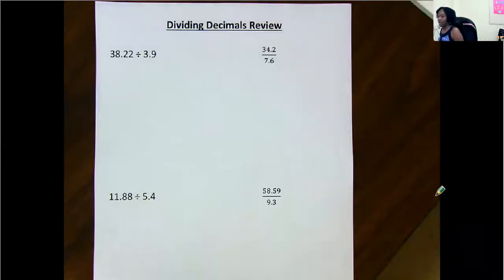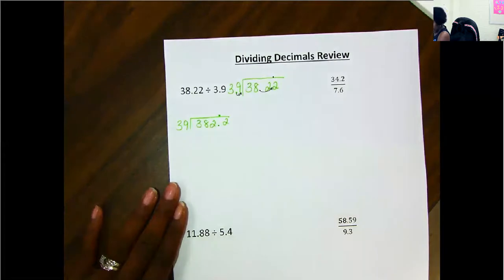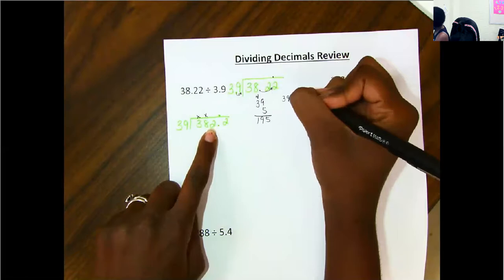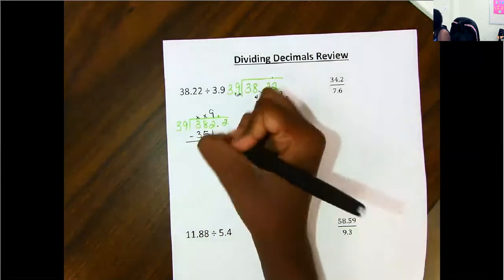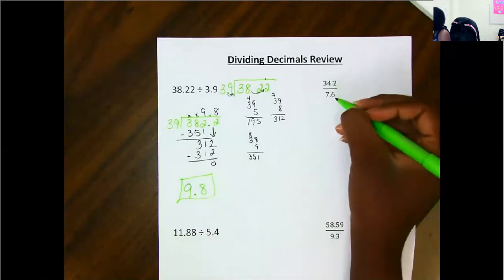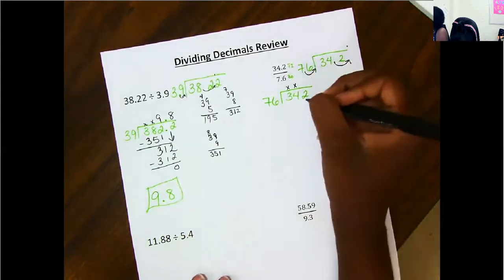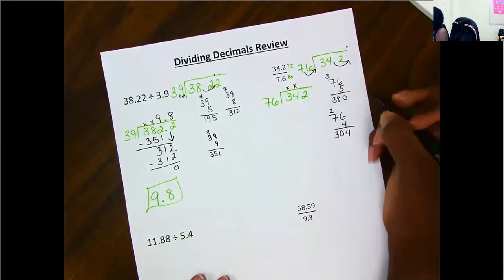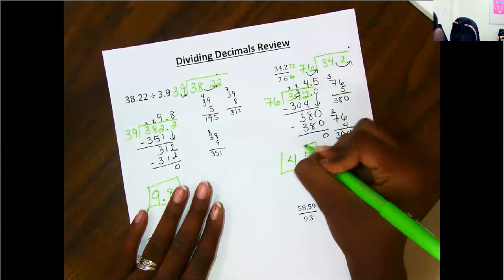Dividing Decimals Review